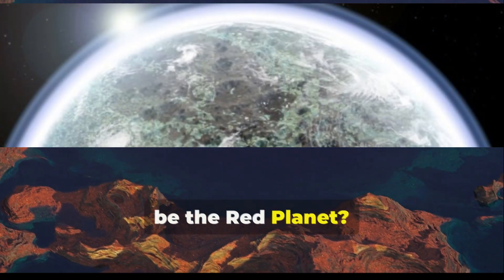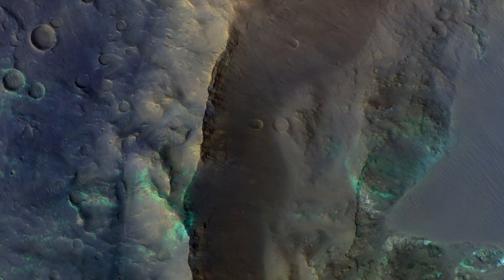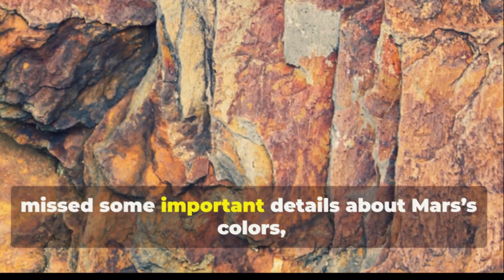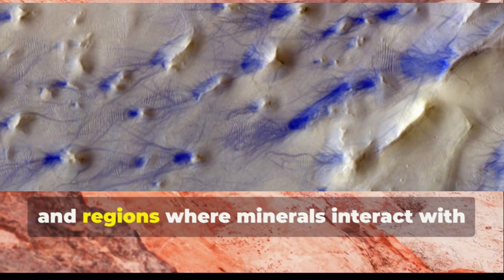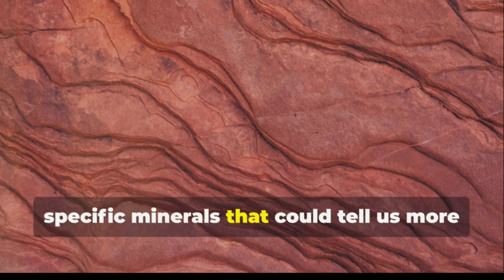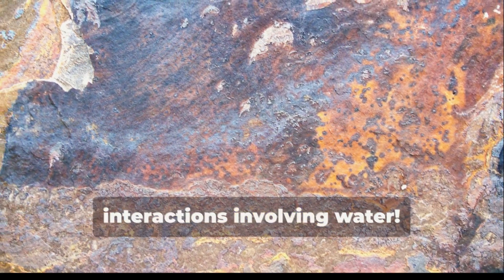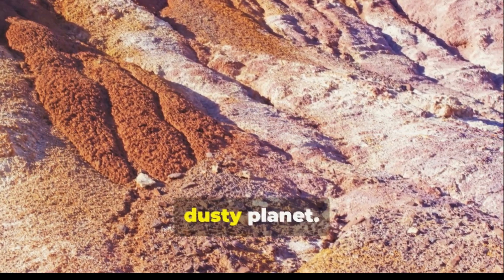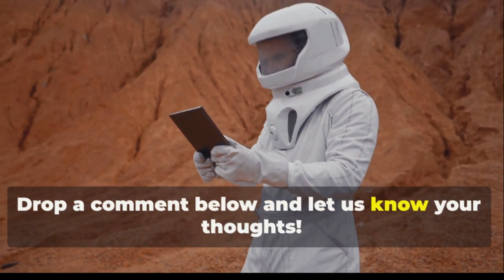Mars SHOCKS Scientists With Its TRUE Color!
Title: Mars SHOCKS Scientists With Its TRUE Color!

Is Mars really blue? NASA's latest revelations have left the scientific community stunned! For years, we've been led to believe that the Red Planet is, well, red. But what if everything we thought we knew was wrong? Join us as we dive into the shocking truth behind Mars' true color and explore the implications of this groundbreaking discovery. From the rusty landscapes to the towering mountains, get ready to see Mars in a whole new light. So, is Mars blue? Watch to find out!